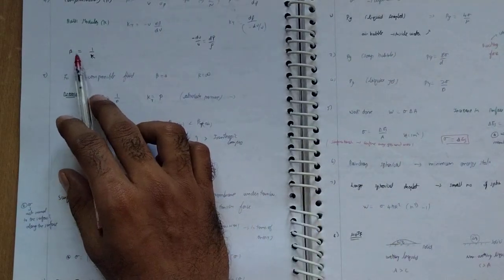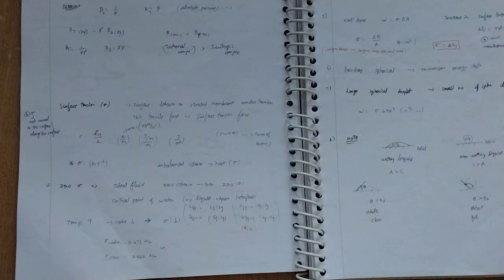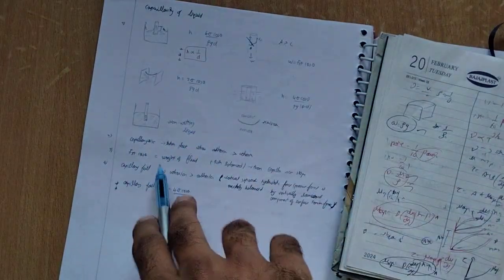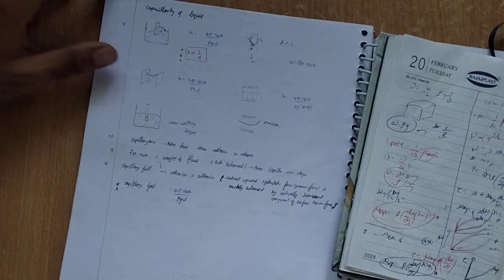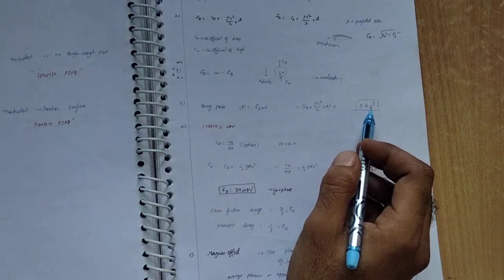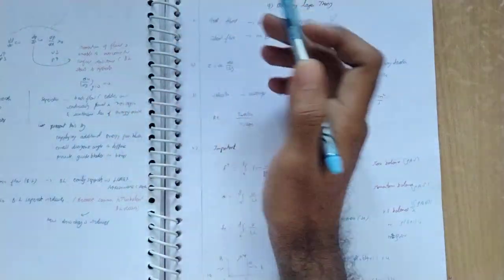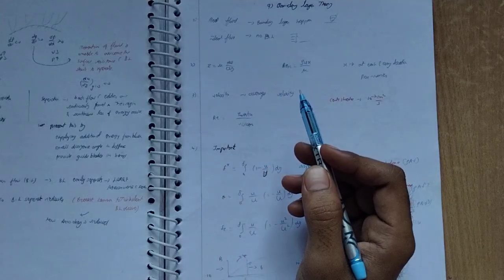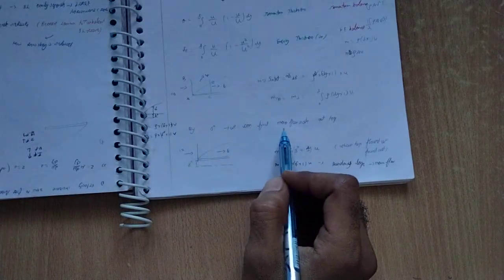Fluid mechanics -1 | Revision Series - Gate syllabus ISRO DRDO previous year syllabus